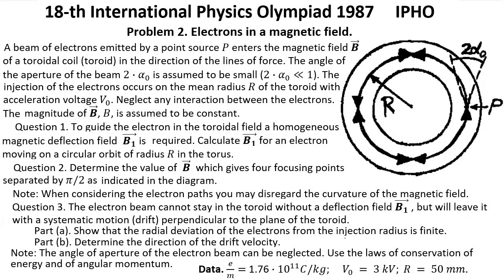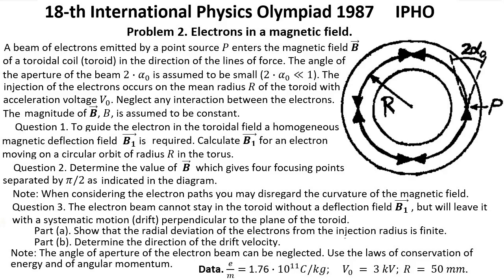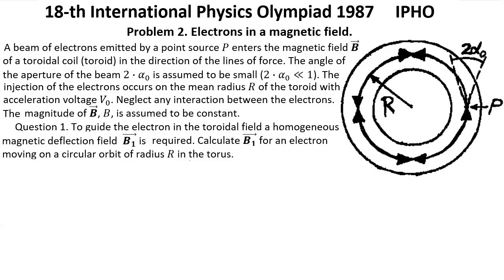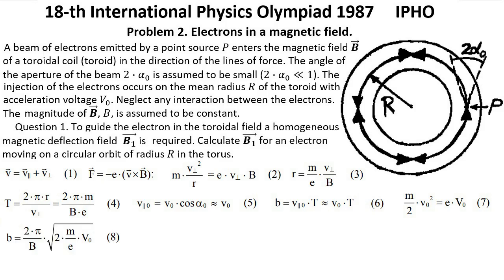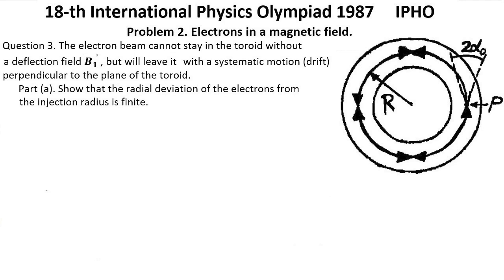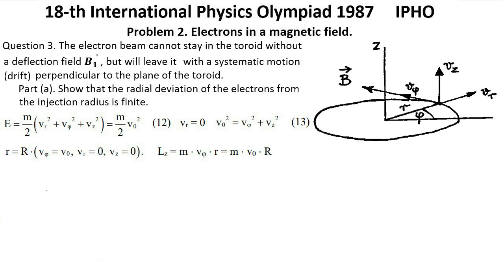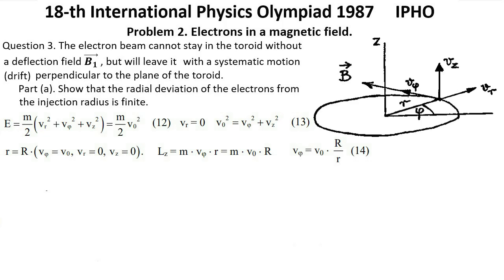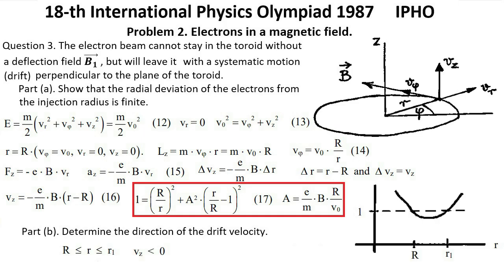18-th International Physics Olympiad 1987 IPHO Solution Problem 2 Infinite LC-grid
Infinite LC-grid

fred1996  @hotmail.com
or use Skype name: edwardf1996
Eduard

AMC 10
AMC 12
AIME
USAJMO
USAMO

0:00 Problem
0:46 Question 1
2:12 Solution
1:03 Question 2
3:55 Solution
1:21 Question 3
4:28 Solution